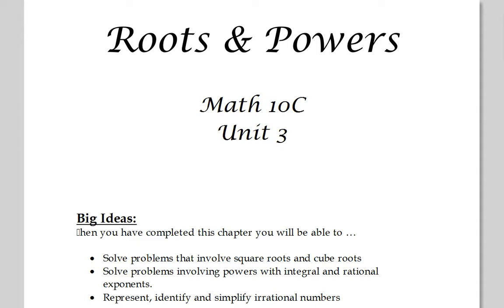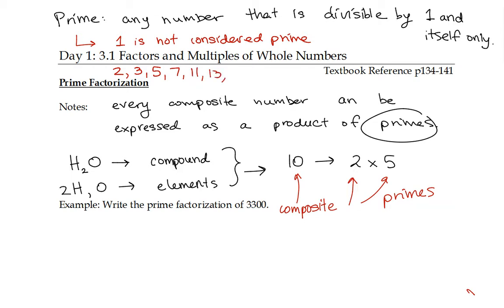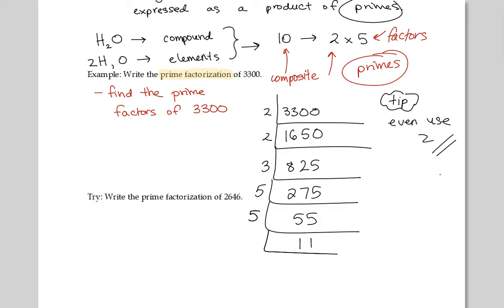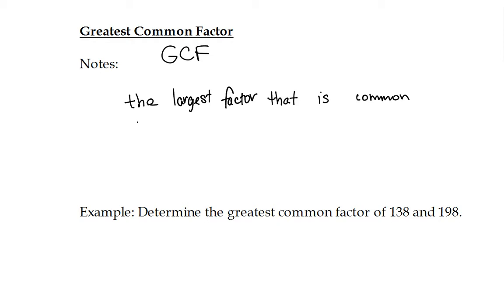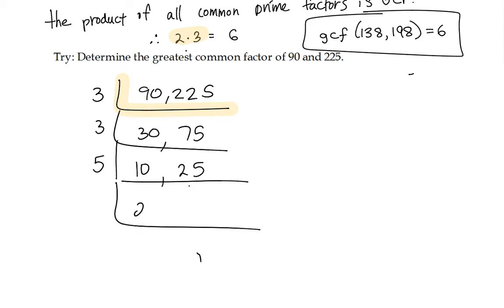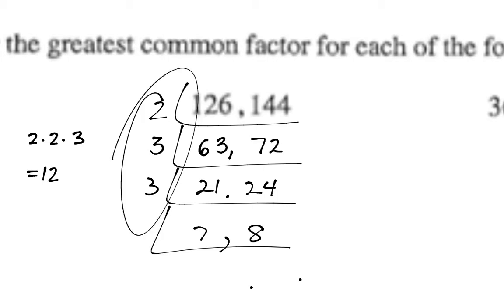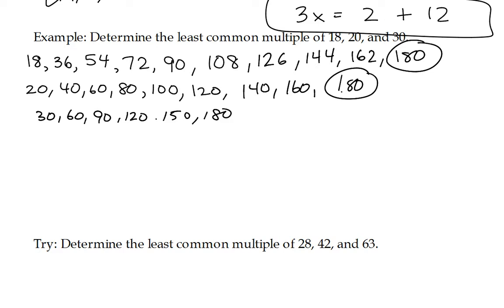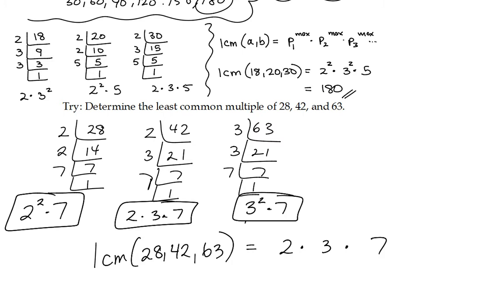Roots and Powers 1